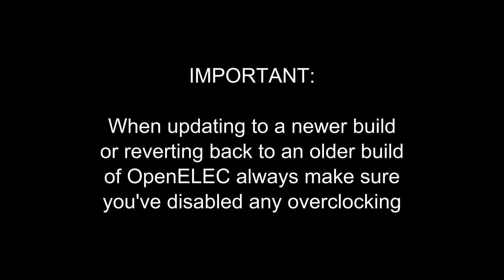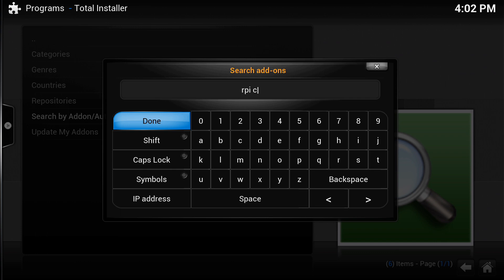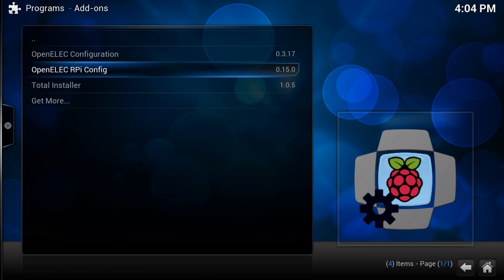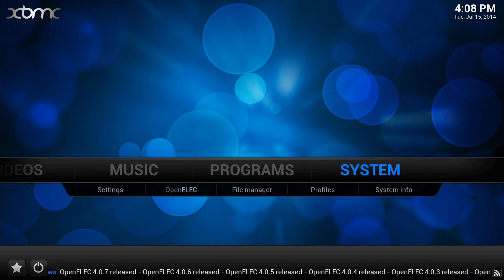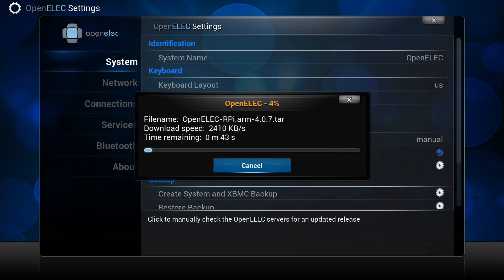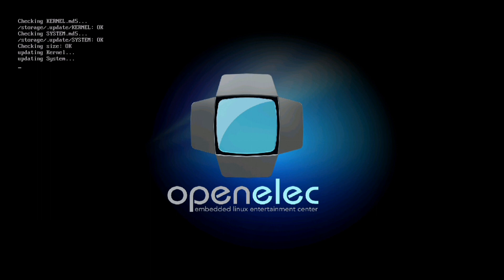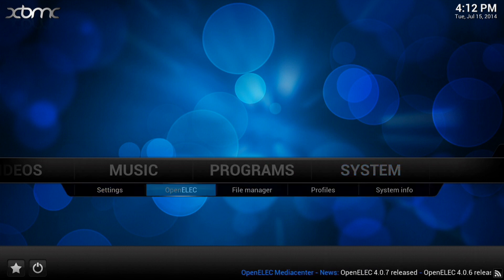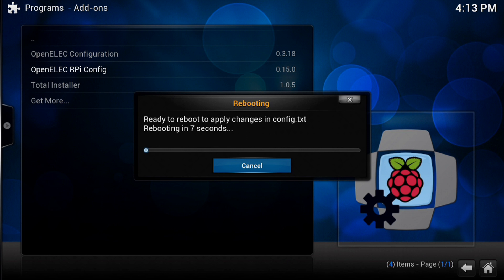Safely update OpenELEC on r-pi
Learn how to safely update OpenELEC on your raspberry pi. It's not publicised enough but unless you follow certain guidelines you run a real risk of corrupting your SD card beyond repair (I've broken a few over the years when testing!).